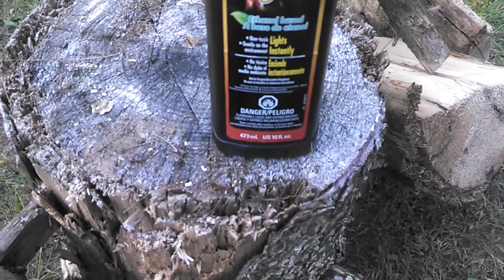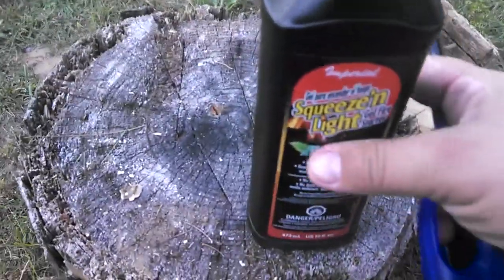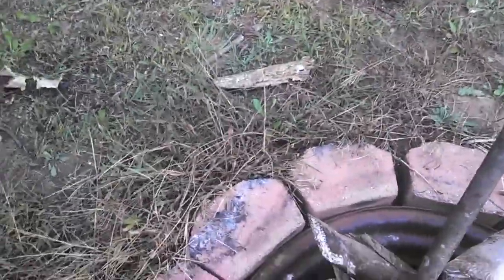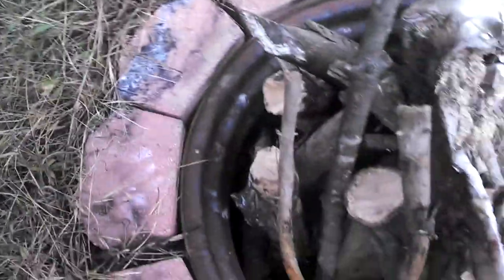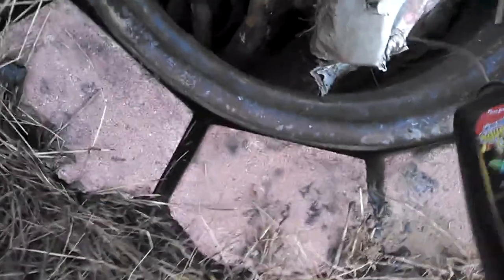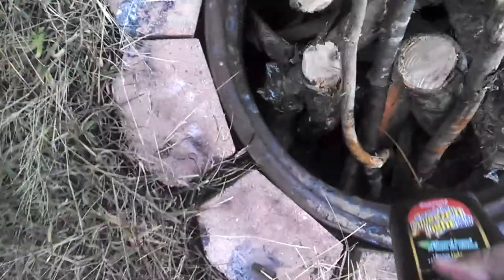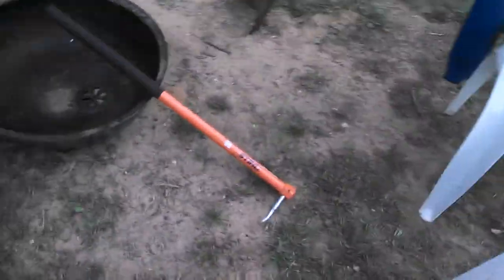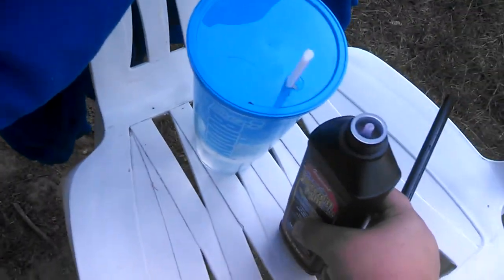Ethanol based fire starting gel use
How to safely light a fire using ethanol based gel. There is a danger of an invisible flash fire when using this product so use in a well ventilated area.